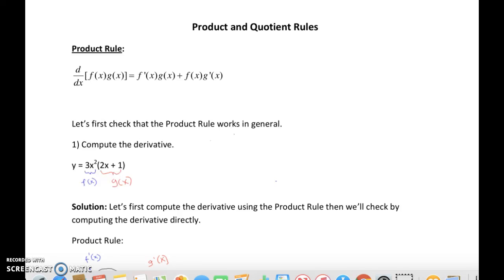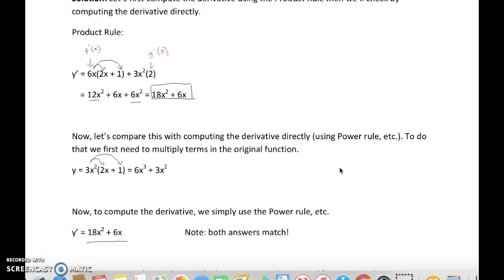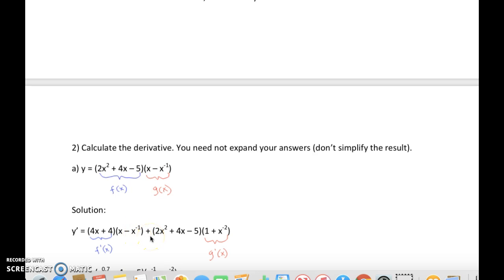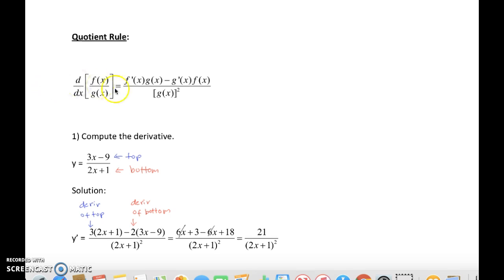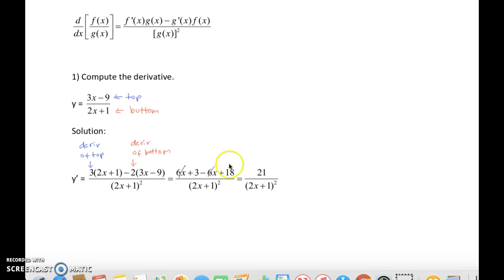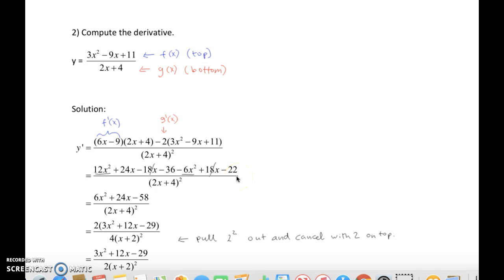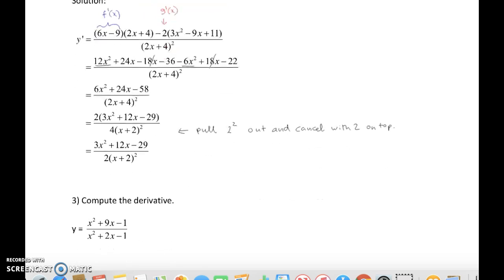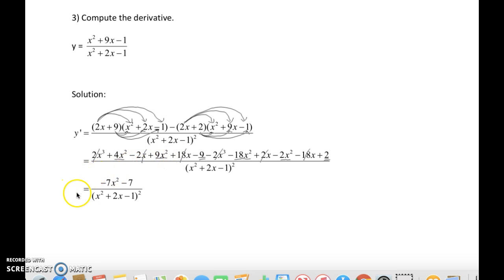Product and Quotient Rules